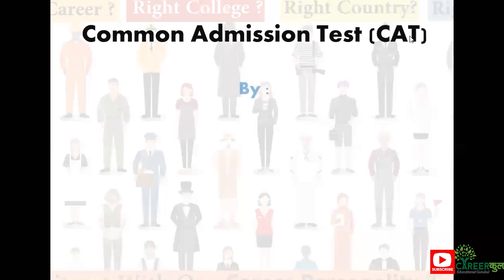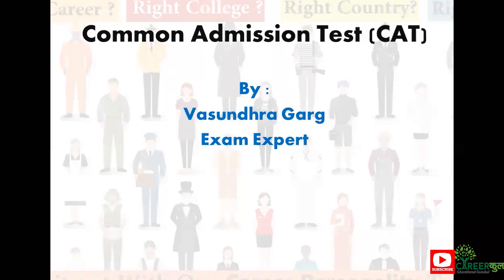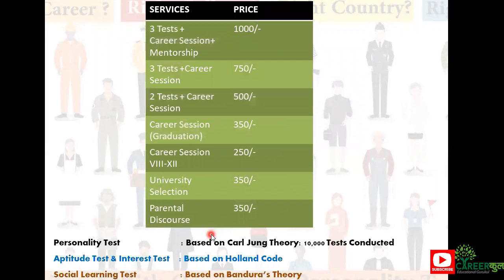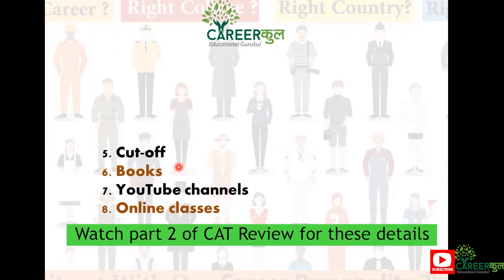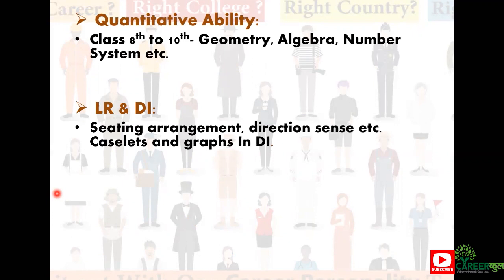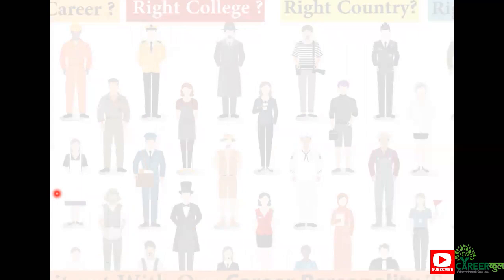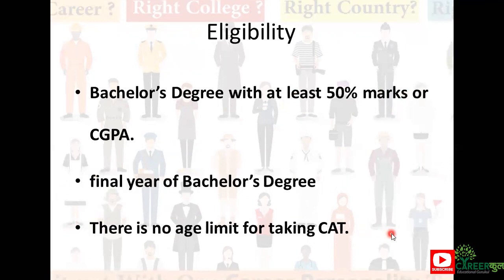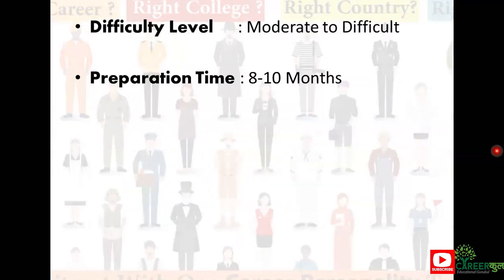CAT | MBA Entrance Exam Review | Pattern | Syllabus | Eligibility | Part 1/2